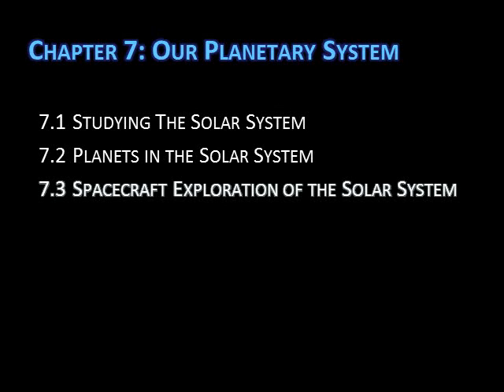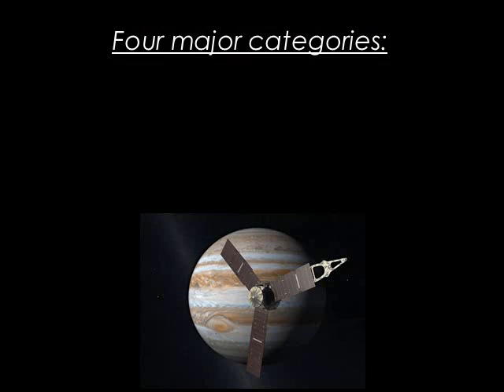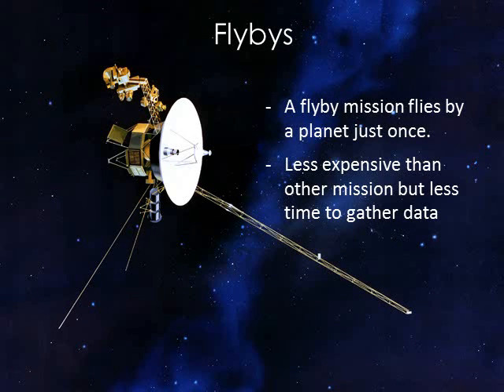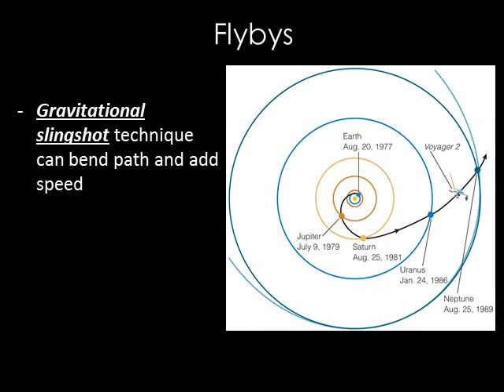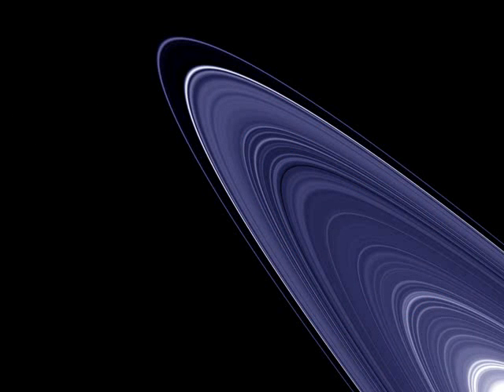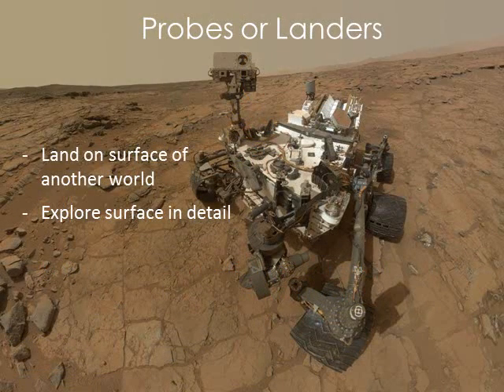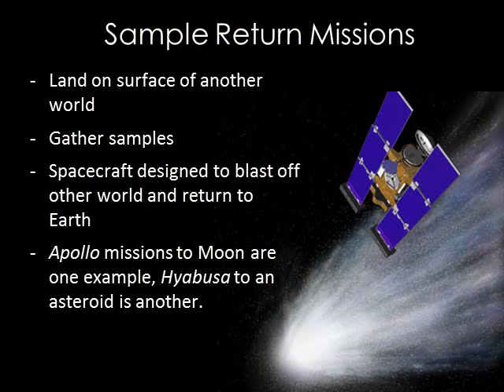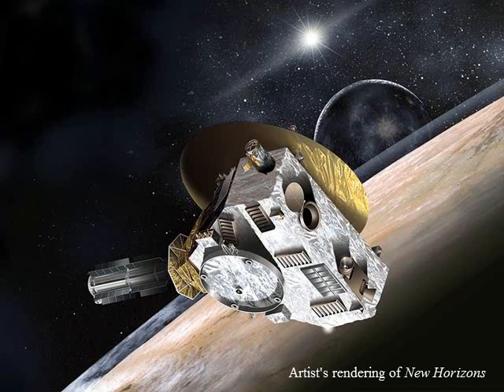Week7 / Lecture 3 : Spacecraft Exploration of the Solar System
How do robotic spacecraft work?